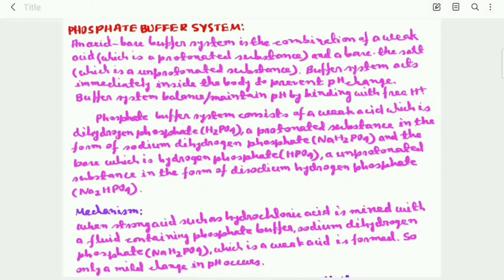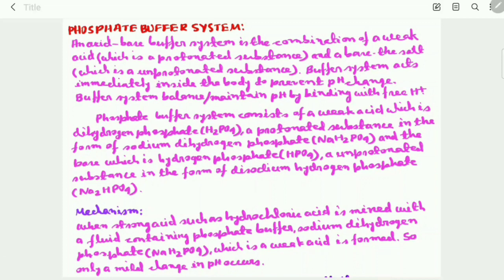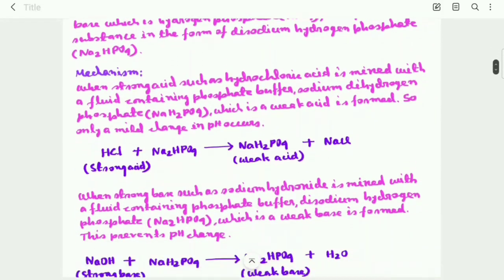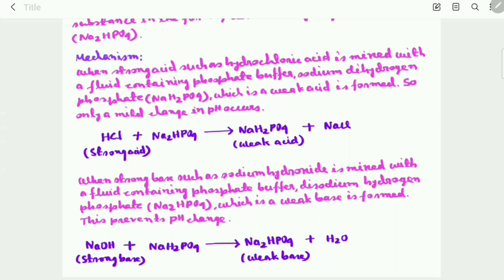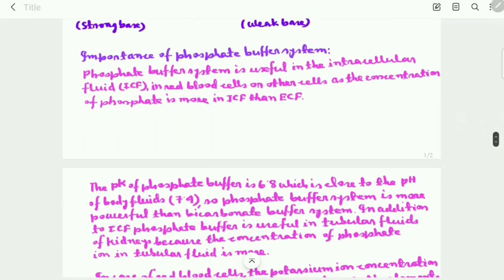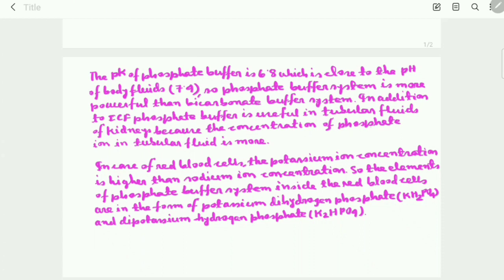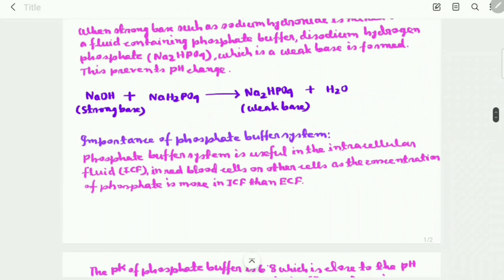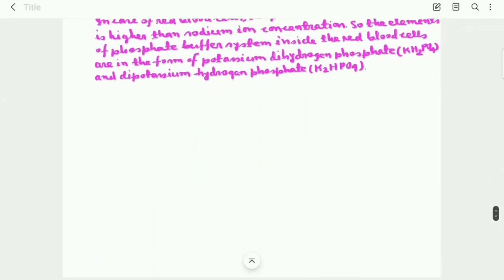Phosphate buffer system (idea).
Phosphate buffer system is one of the most important buffer systems of our body.